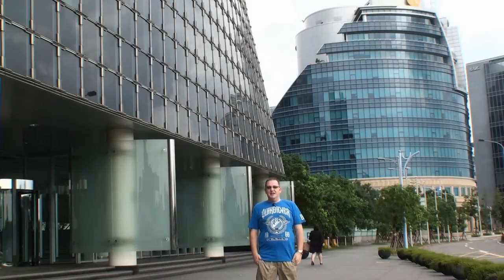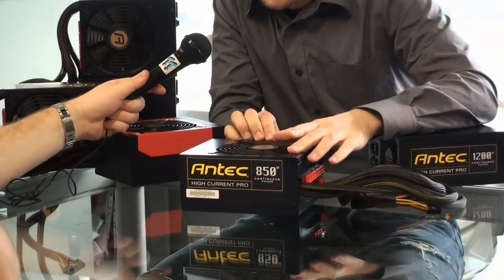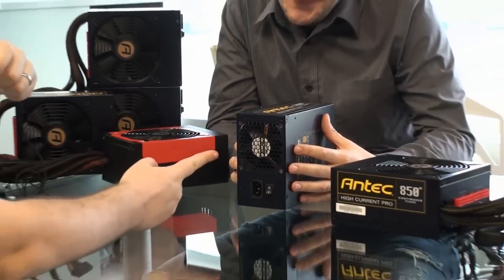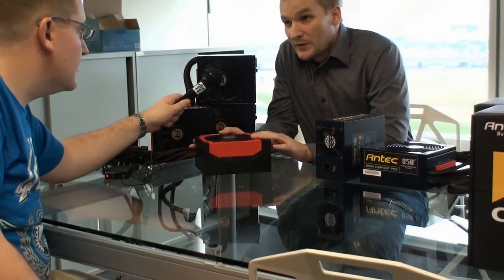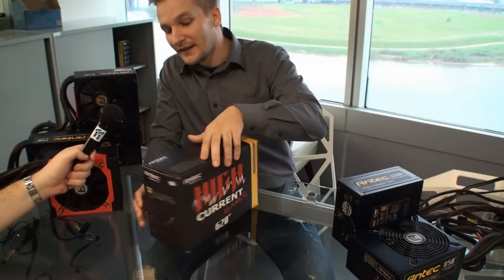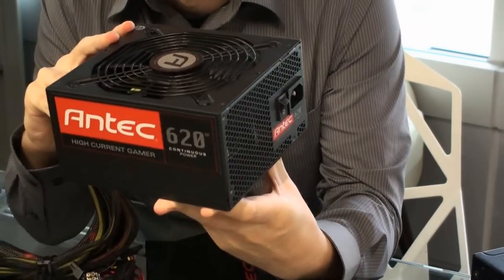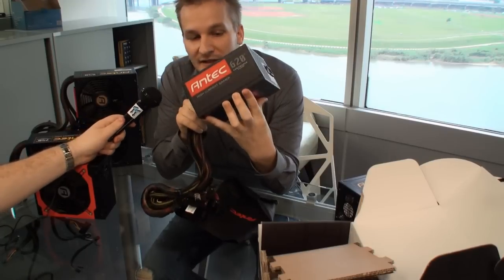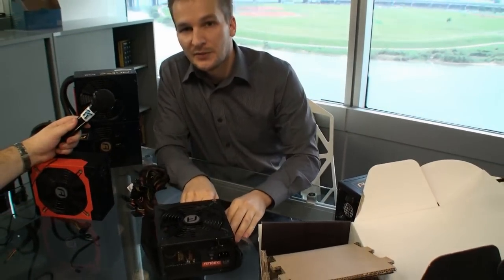Antec introduces its new High Current power supplies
Today we visited the Antec offices here in Taipei, Taiwan and were introduced to their range of new "High Current" power supplies which were only just announced a couple of days ago.

Christoph Katzer, Antec's Power Supply Marketing Manager, was on hand to give us a solid run-down of the new High Current Pro and High Current Gamer power supplies that started shipping this week.  Distributed by Tubemogul.